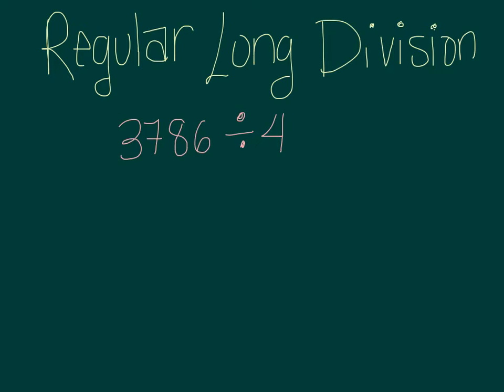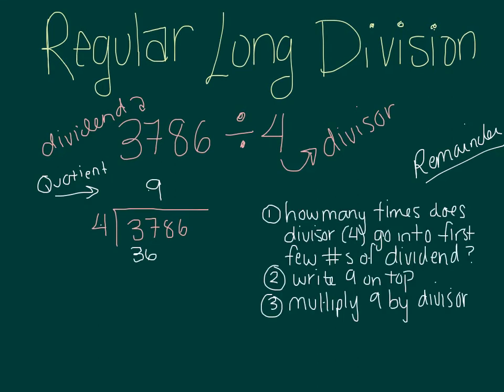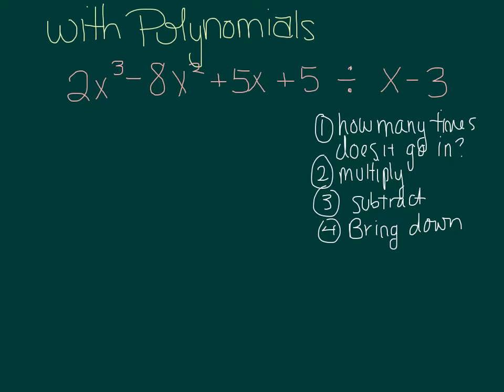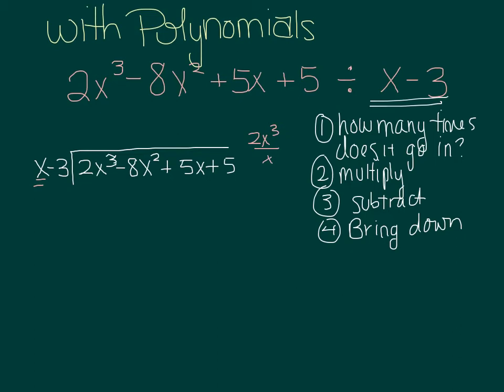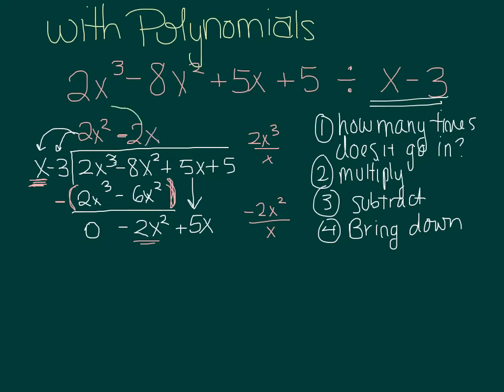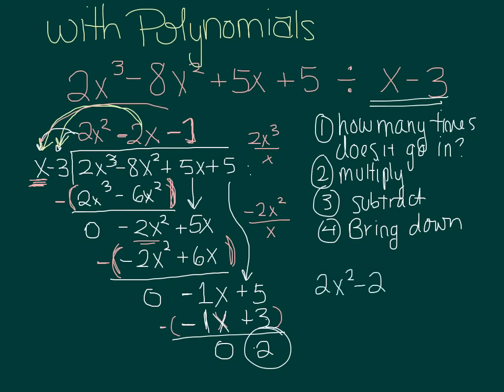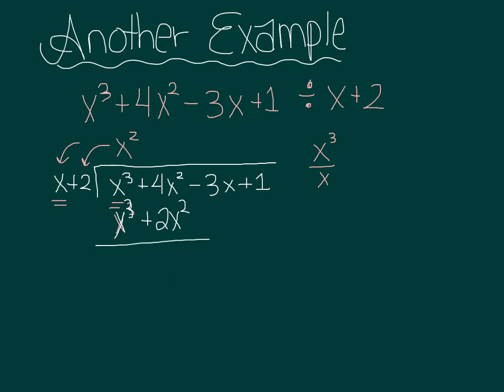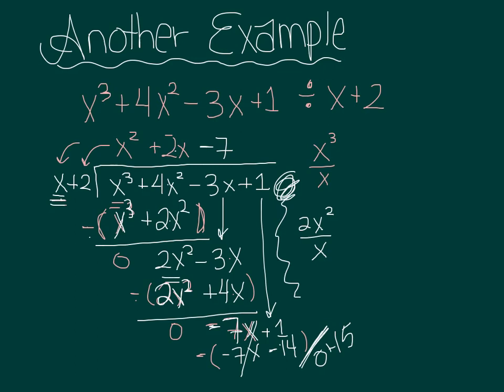polynomial long division2